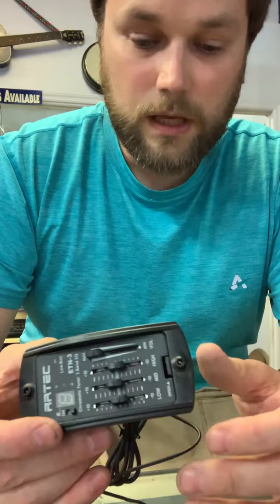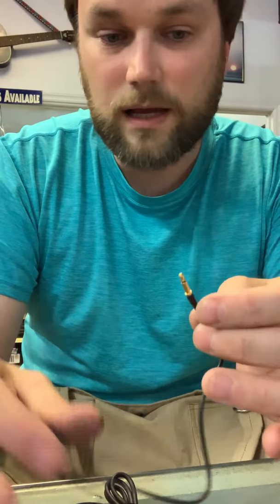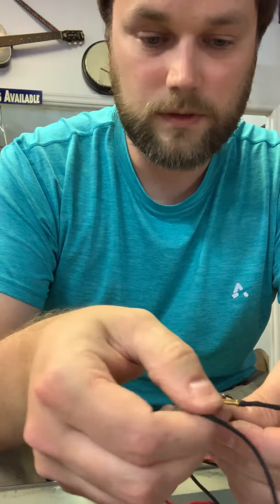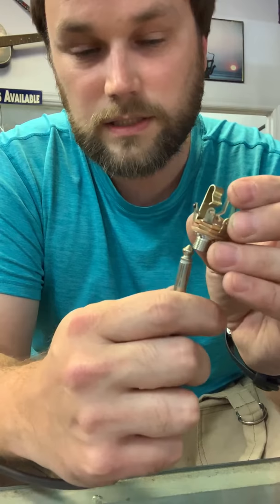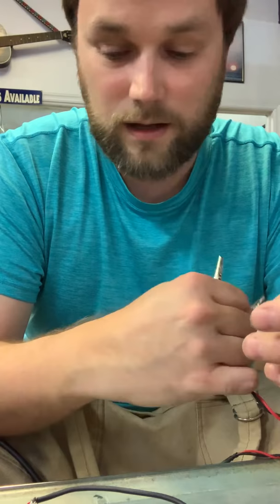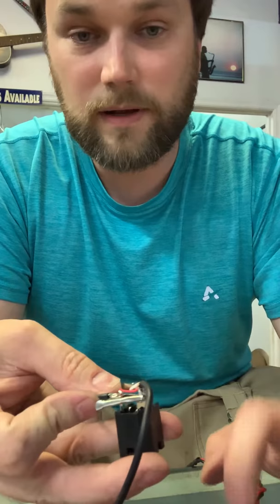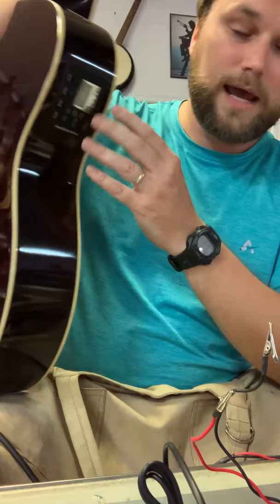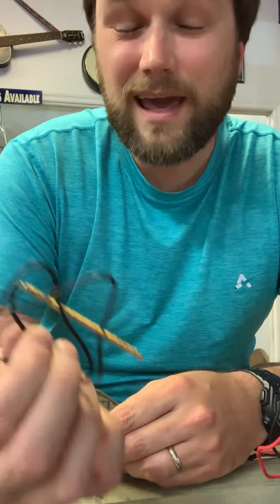Acoustic electric basic troubleshooting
Basic description of parts and how a typical under the saddle transducer with a preamp operates.